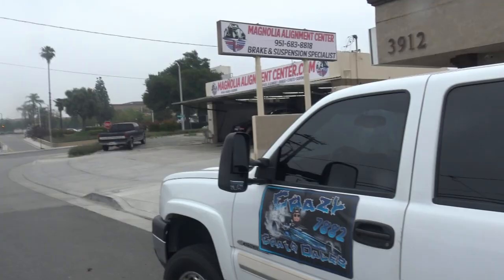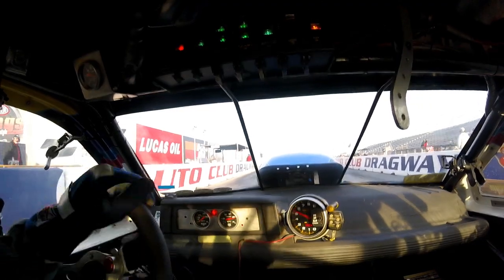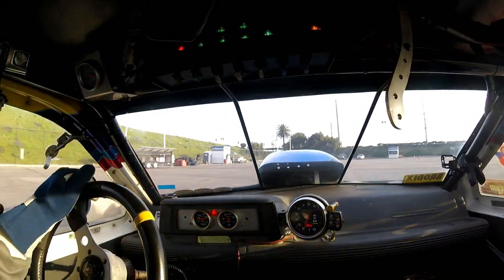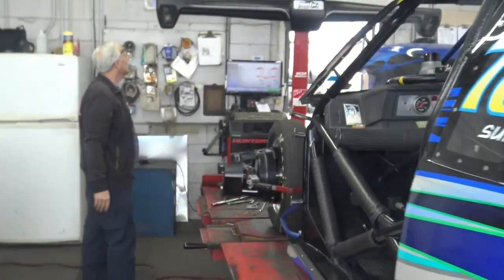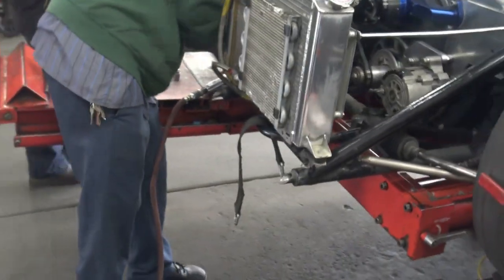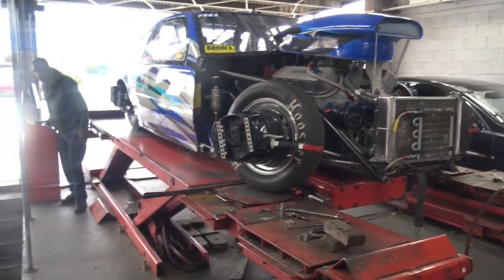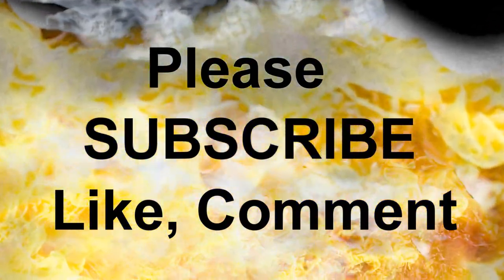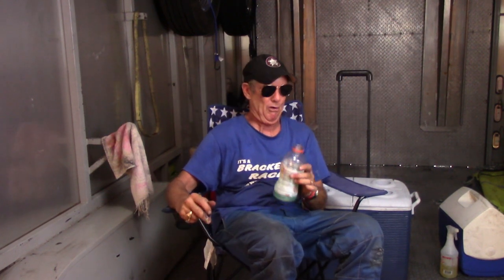Magnolia Alignment Center 5 Star business !!!!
so yes I smacked the wall with the Beretta. OOPS. So from now on, when possible, I am going to do business in the IE. First success was Magnolia Alignment Center. Wonderful work, competitive pricing and an owner that cares about you and your safety.